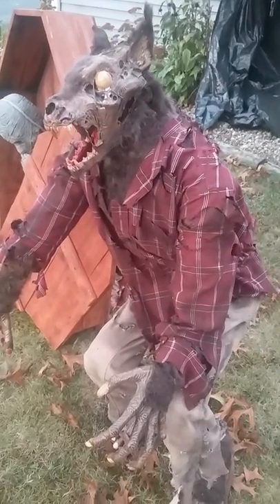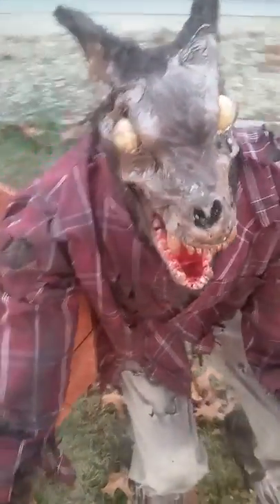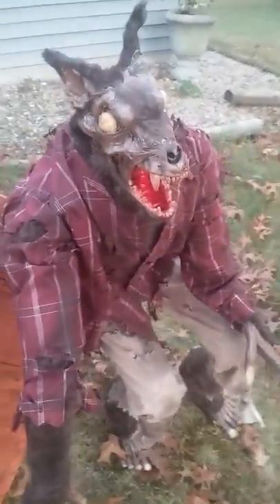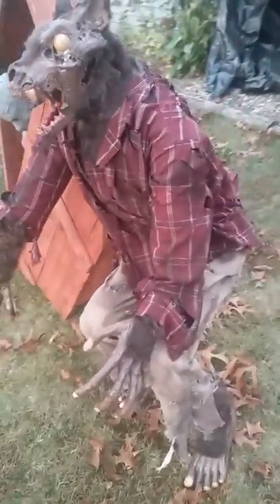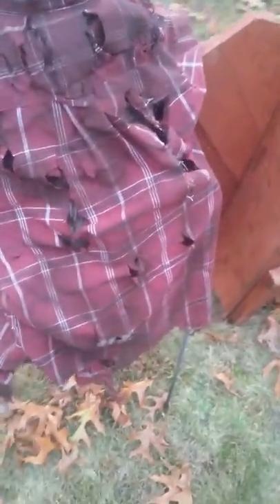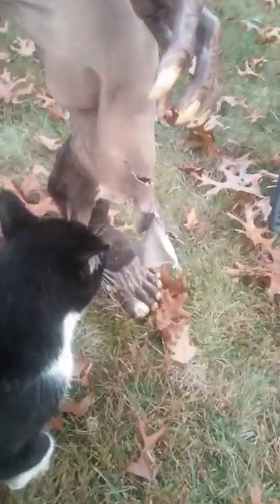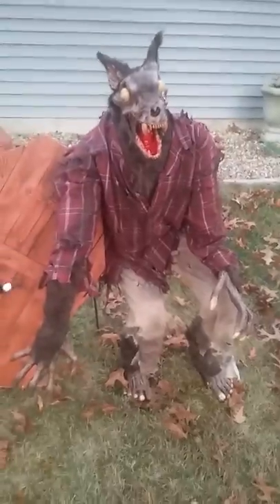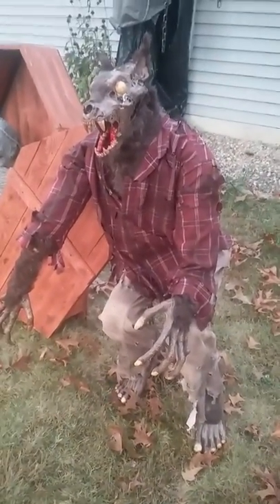Zombie werewolf finished! DIY Build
Carlos the zombie werewolf is done and in the graveyard. He has wooden dowels foamed into his feet and a short shepards hook behind his back to hold him into crouching position. I'm pretty happy with him but next year I wanna add some gnarly toenails! Keep it evil!